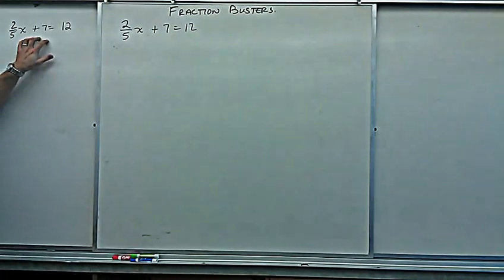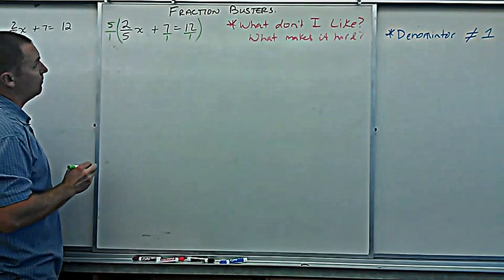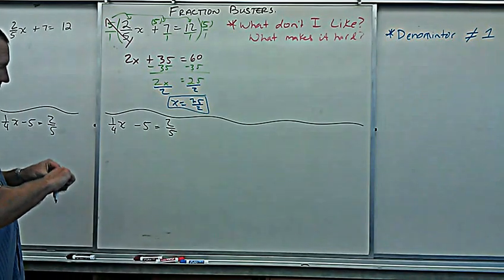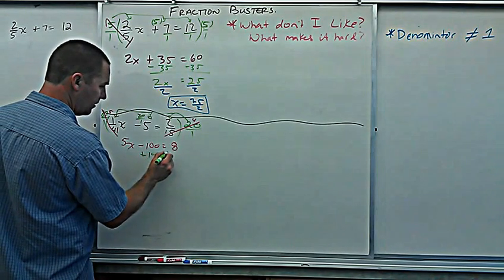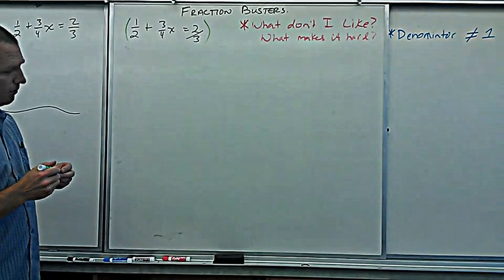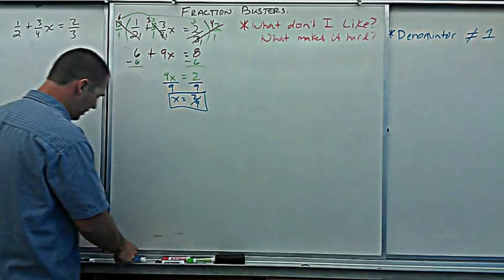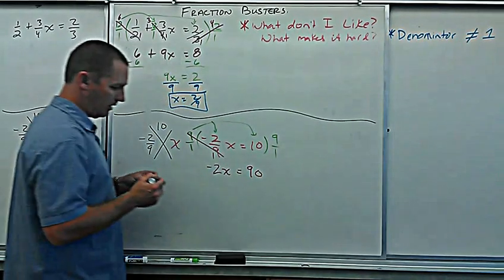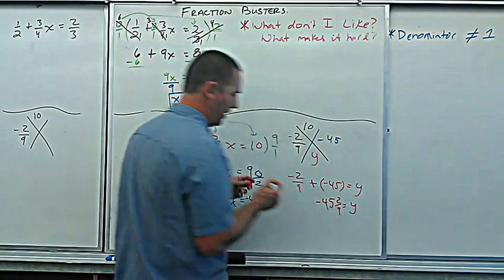Algebra: fraction busters